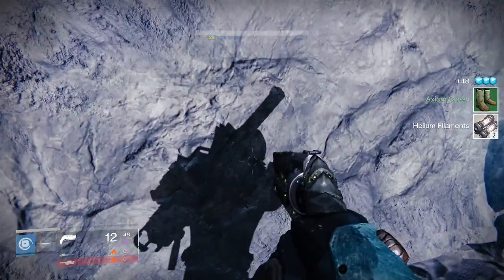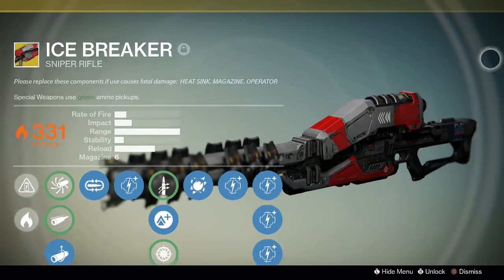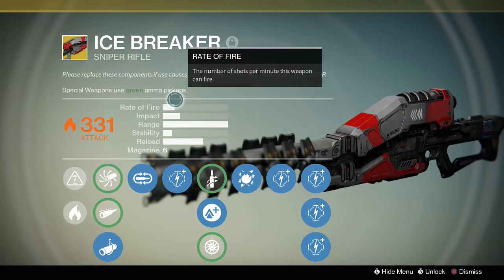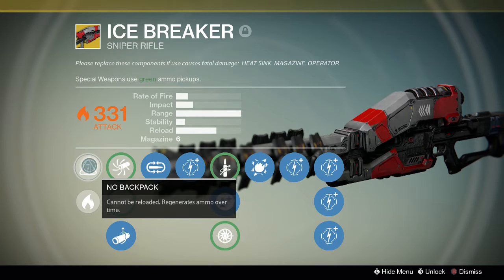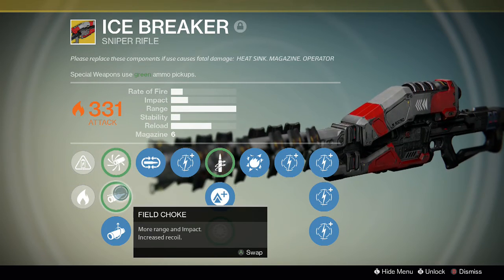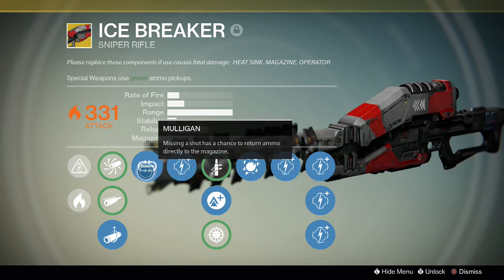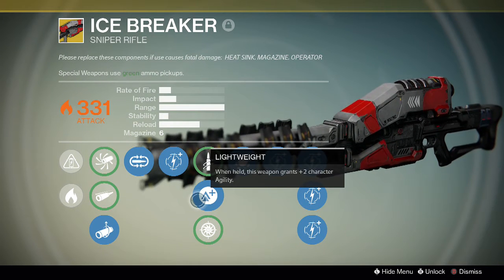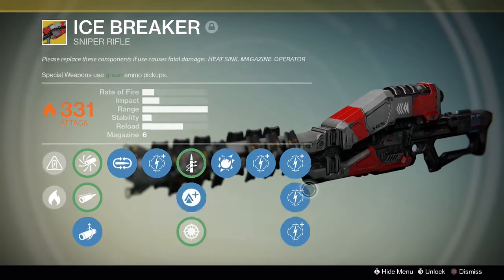Destiny Ice Breaker review